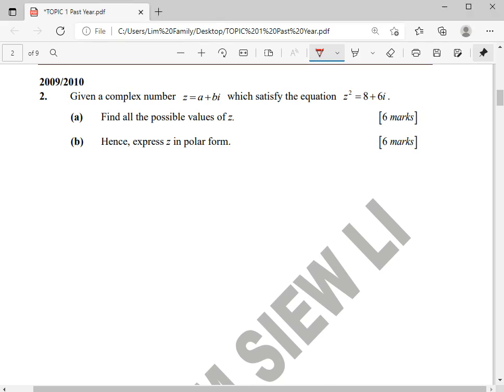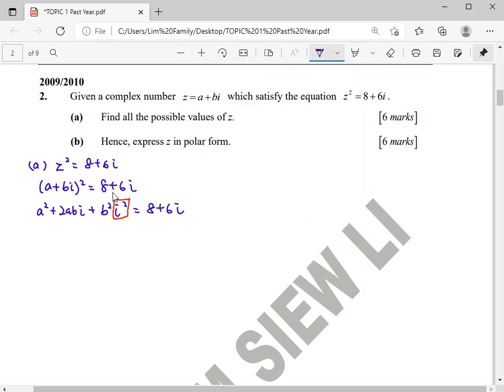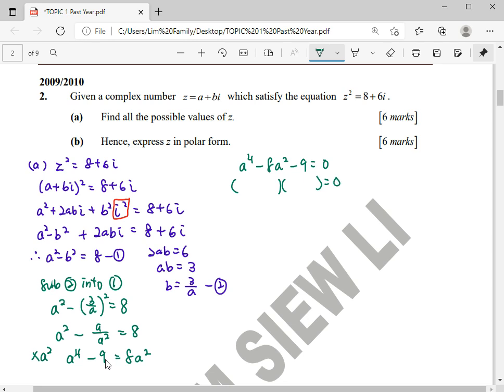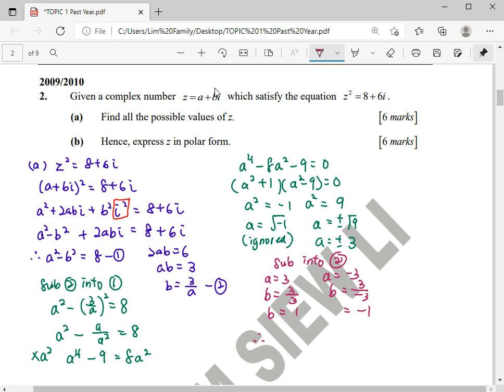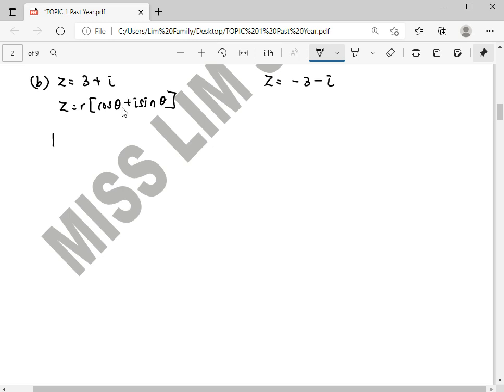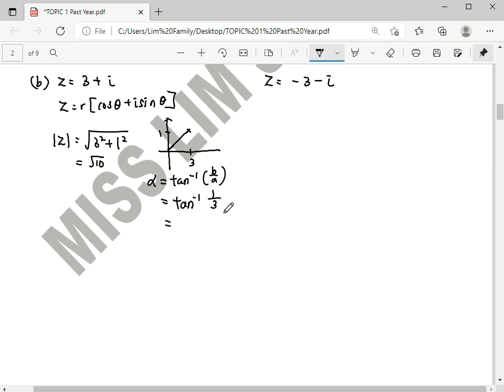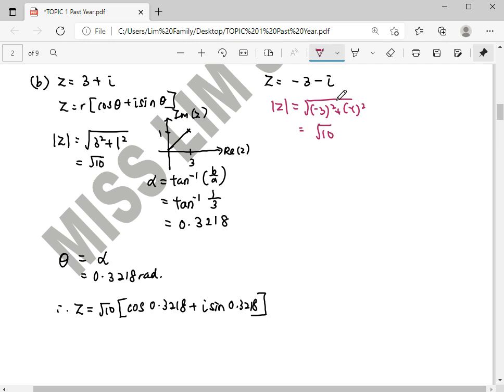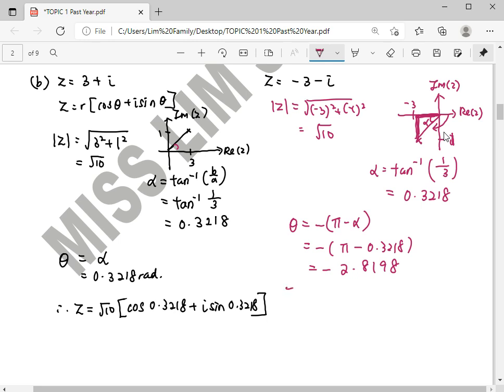PAST YEAR T1 Q2 2009/2010 SM015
Given a complex number z=a+bi which satisfy the equation z^2=9+6i.
(a) Find all the possible values of z. [6 marks]
(b) Hence, express z in polar form. [6 marks]

Correction (b): Answer up to 3s.f. only θ=0.322; θ=-2.82